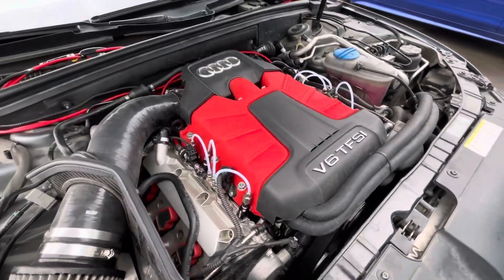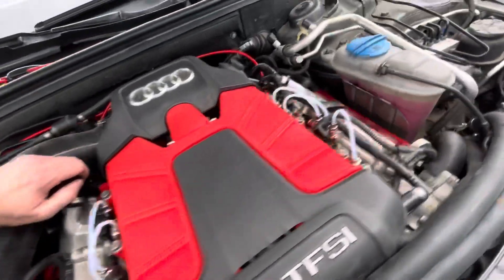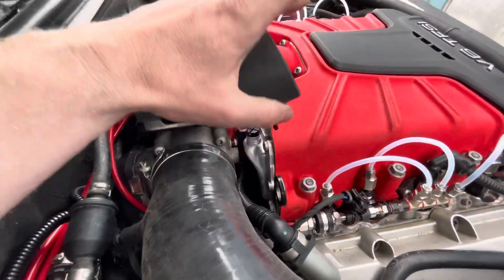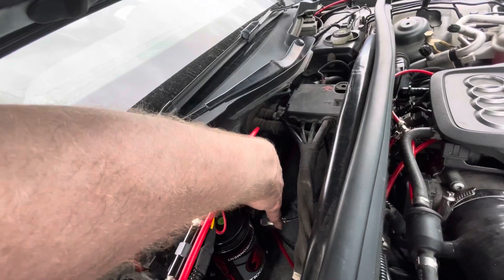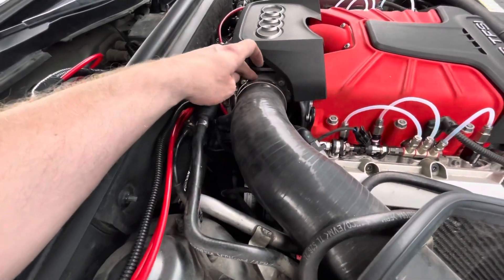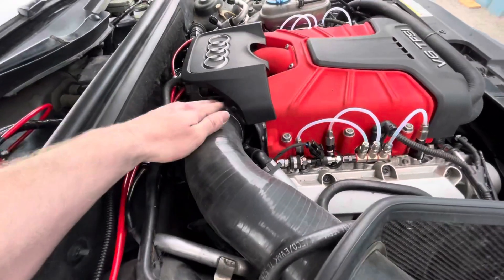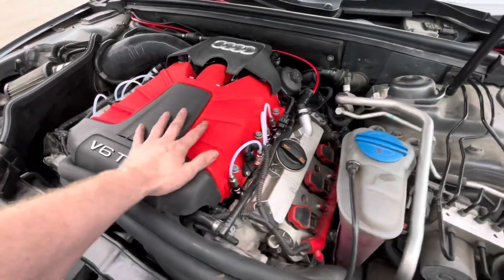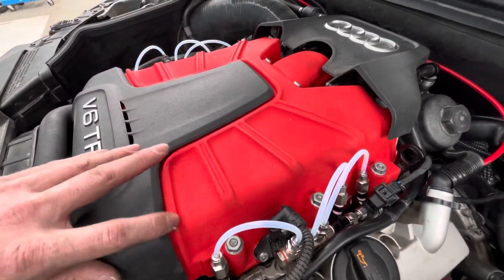Audi B8 S4 WMI 6x Port Injecting Nozzles and 1x Throttle Body Space Injecting Nozzle.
First start up, still need to bleed and tune the meth system.

Blower is ported.
6x port injecting nozzles are 1GPH (Snow Performance V2).
1x throttle injecting nozzle is 6GPH (Snow Performance V2).